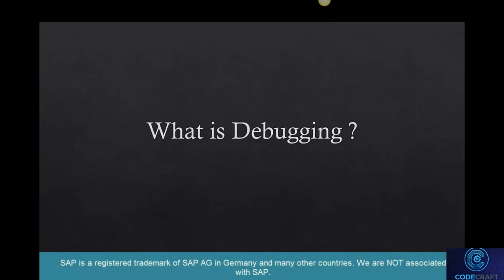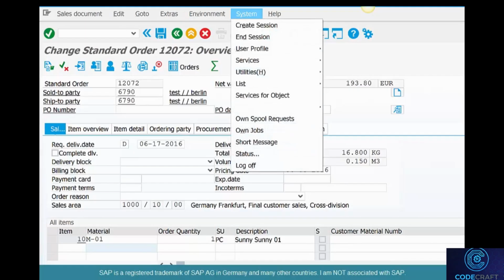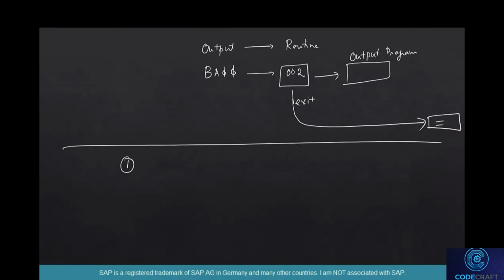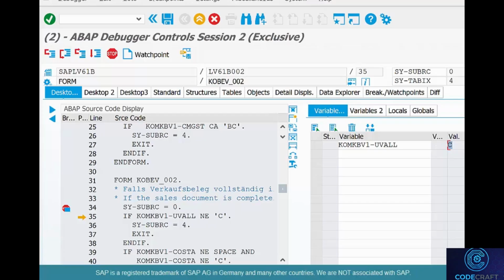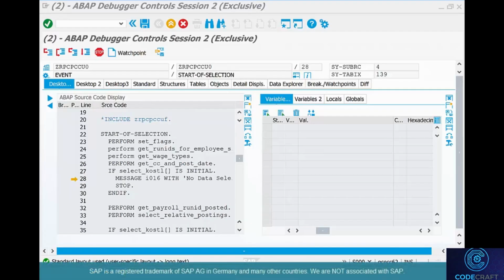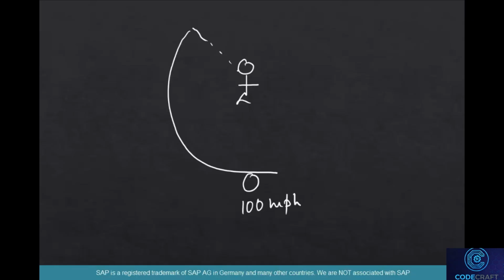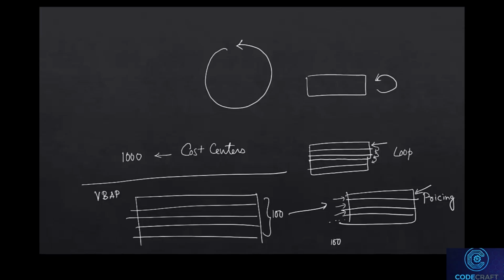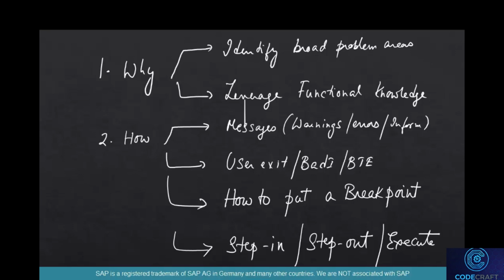SAP Debugging for Functional Consultants | Step-by-Step Guide (S4HANA & ECC) 2026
Learn SAP Debugging for Functional Consultants step-by-step and take your SAP skills to the next level! 🚀

In this video, you’ll understand how functional consultants can use debugging to analyze issues, trace data flow, and work effectively with technical teams in SAP systems like S/4HANA and ECC.

This tutorial is part of the CodeCraft channel, where we simplify SAP, programming, and real-world tech skills 🎯

📌 In This Video You’ll Learn:
Introduction to SAP Debugging
Why debugging is important for functional consultants
How to enter debug mode in SAP
Understanding breakpoints (session & external)
Navigating the debugger screen
Analyzing variables and data flow
Debugging transactions and programs
Common debugging scenarios in SAP (MM, SD, WM, EWM)
Tips to collaborate with ABAP developers
🛠️ Why This is Important:

✔ Helps functional consultants troubleshoot issues independently
✔ Improves communication with technical (ABAP) teams
✔ Essential for SAP implementation and support projects
✔ Boosts your SAP career and interview preparation

🚀 Who This is For:
SAP Functional Consultants (MM, SD, WM, EWM)
Beginners in SAP
SAP support & implementation professionals
Anyone wanting to understand SAP debugging basics